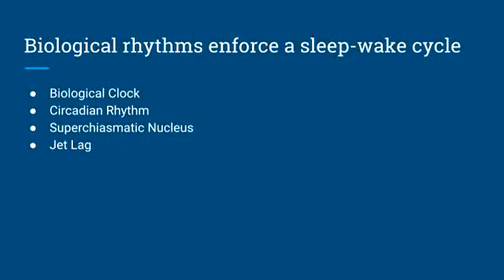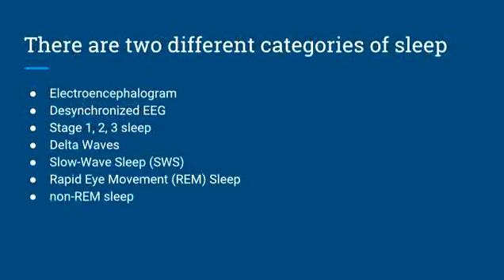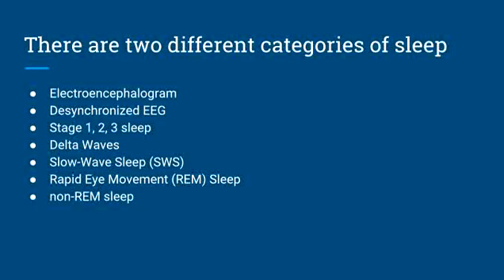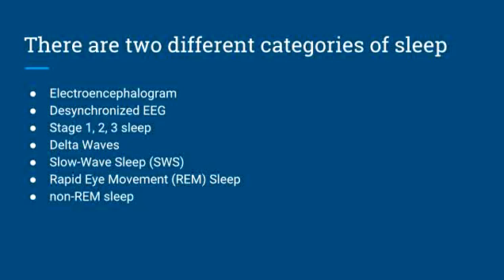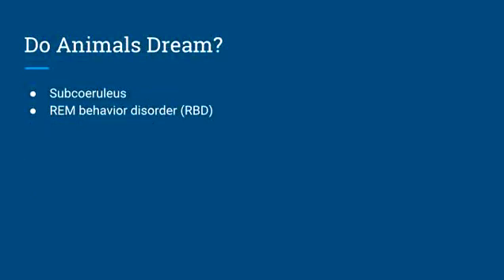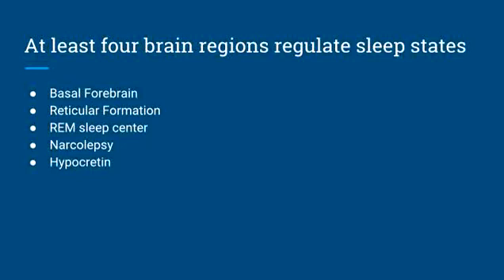Chapter 7 Segment 2 Principles of Psychology